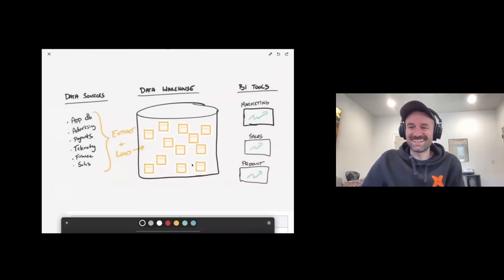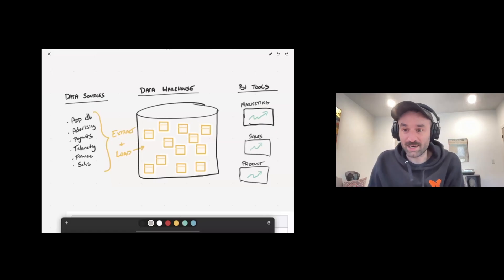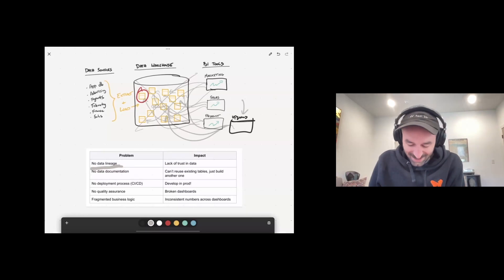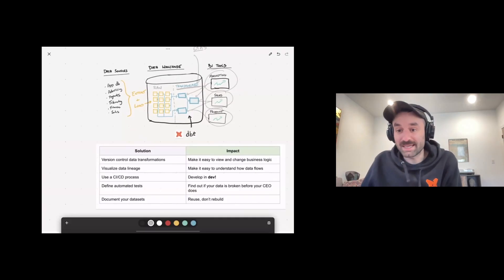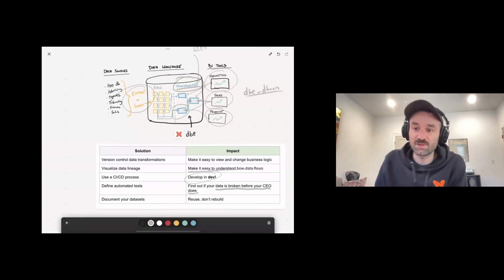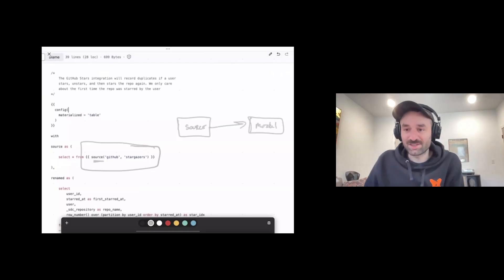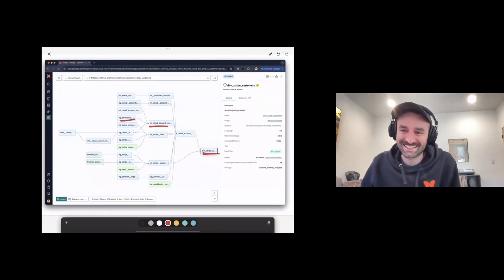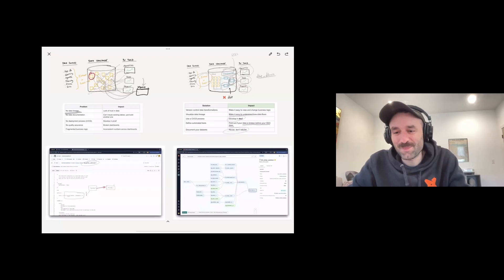dbt Labs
Had a treat hosting @DrewBanin, co-founder of @dbt, in the @CMUDB class. He gave a very "professorial" talk—iPad sketches included—on dbt's key role in the modern data stack.